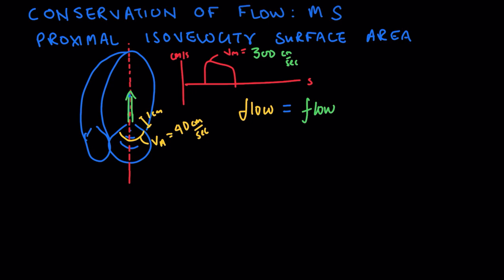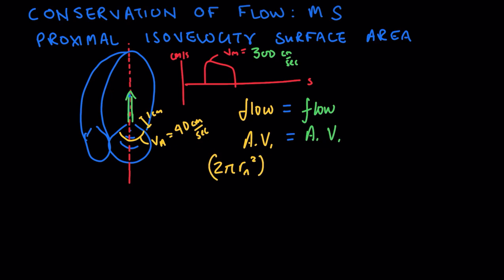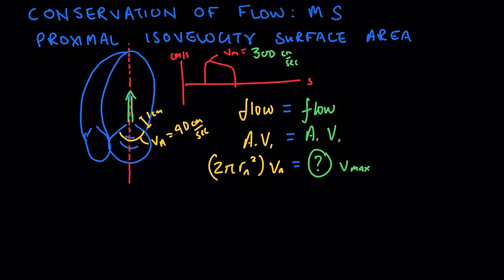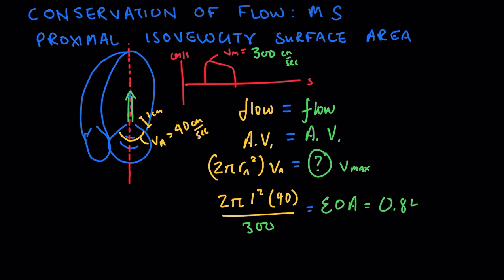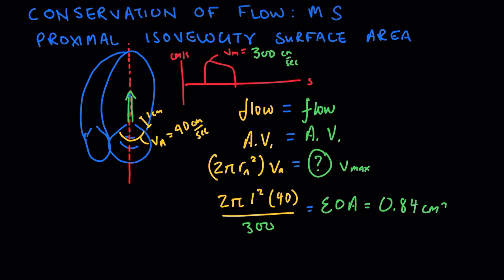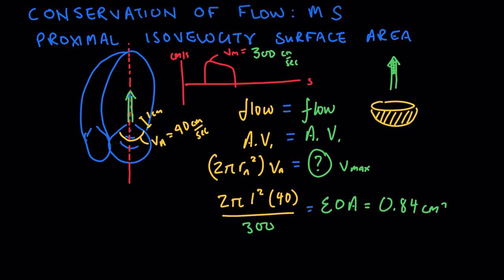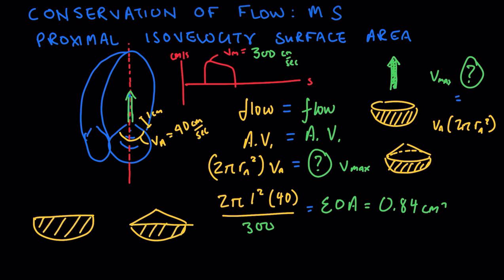Conservation of Flow / Mass Ep 4 | PISA Mitral Stenosis explained in 6 minutes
In this video we discuss how to use conservation of flow to estimate the effective orifice area in mitral stenosis (area of the valve at its narrowest point). We use the proximal isovelocity surface area (PISA) technique. Please watch the videos on cardiac output and conservation of flow 1 (Aortic Stenosis) first.